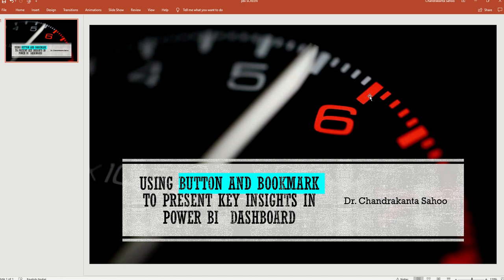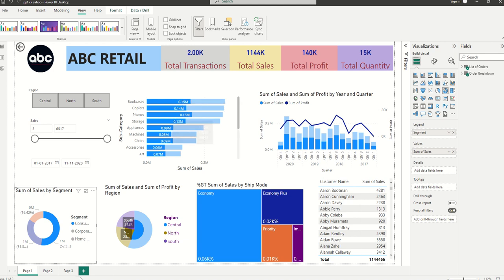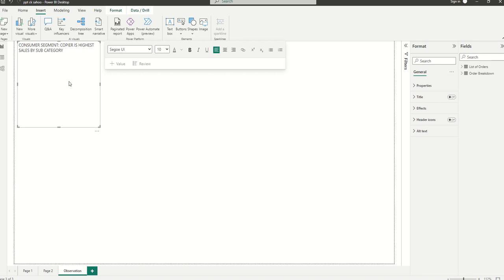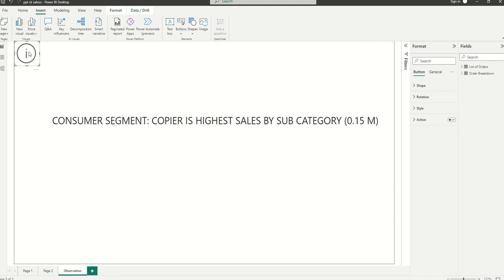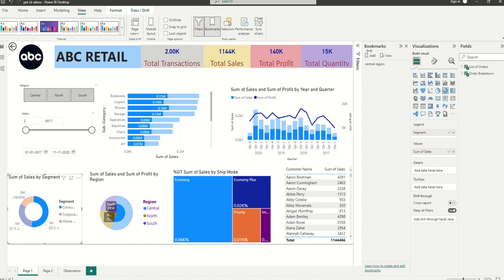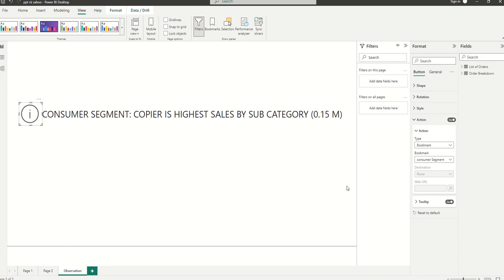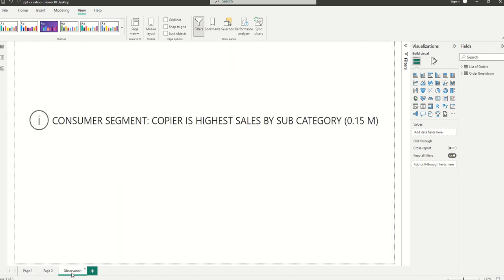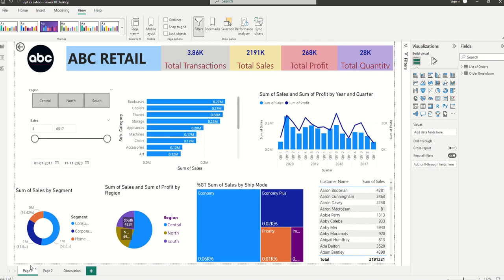PBI 28 Using Button and Bookmark in Power BI Dashboard to present key insights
This lesson explains how we can use combination of button and bookmark to provide key insights to end user.
The Link for the series